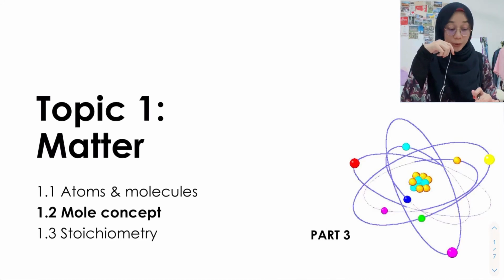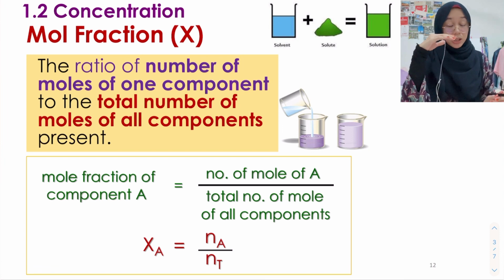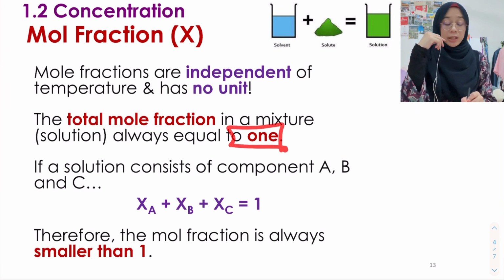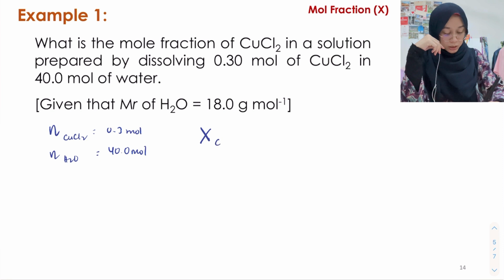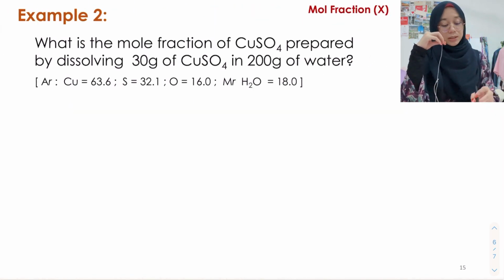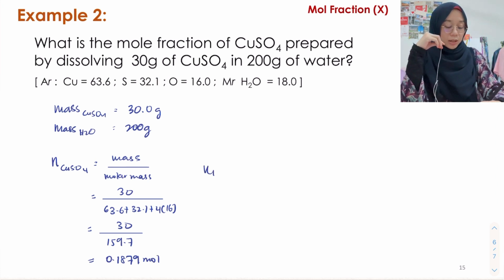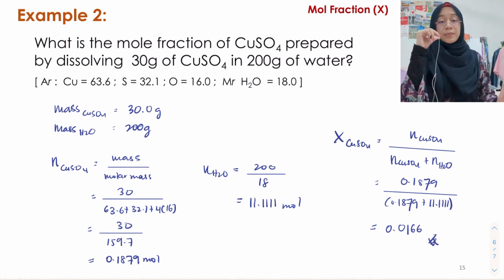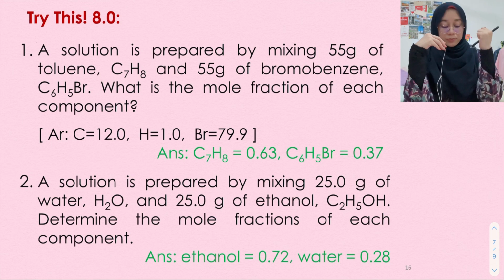Concentration (Mol Fraction) | Topic 1 SK015